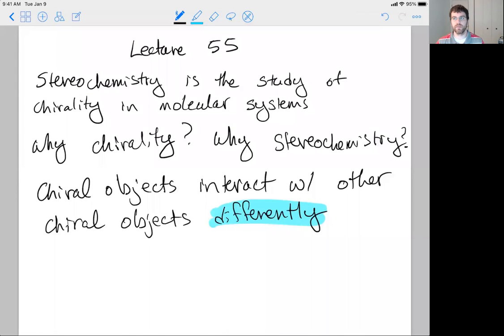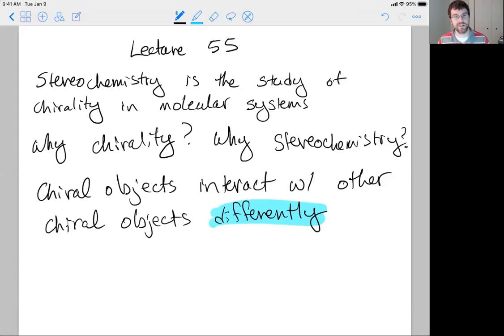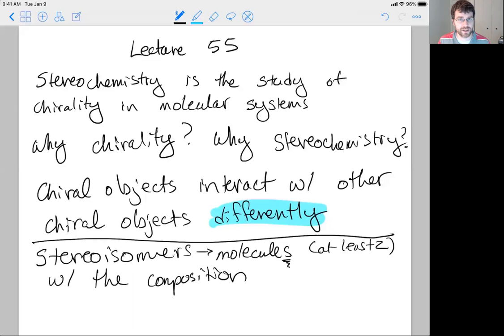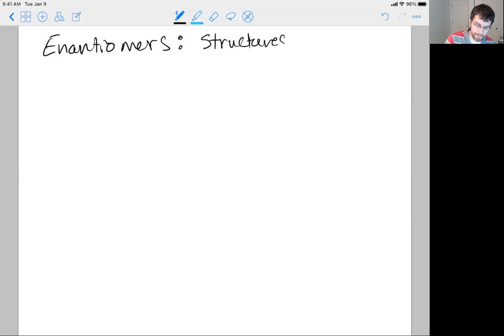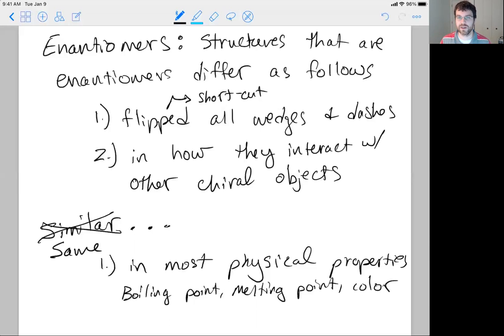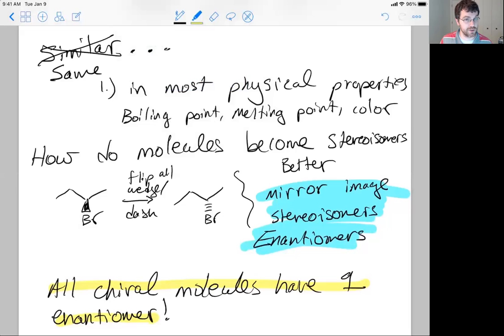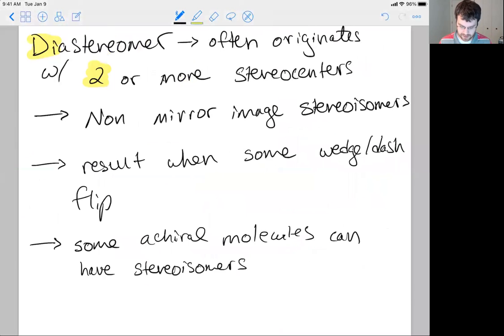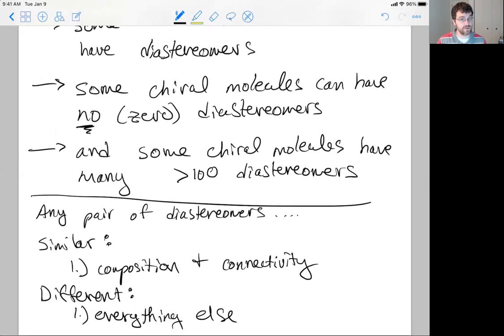Lecture 55 Stereoisomers